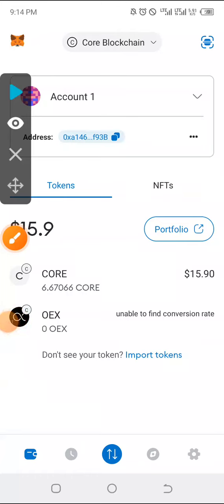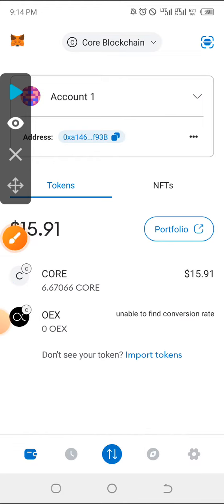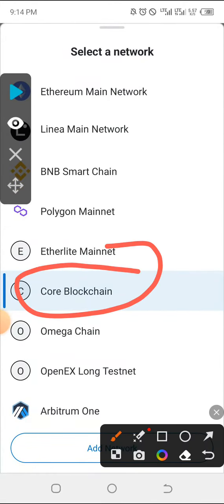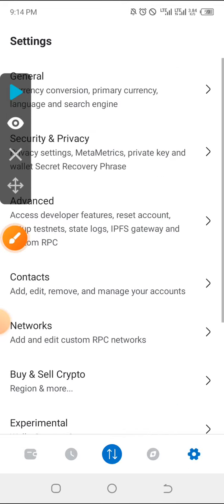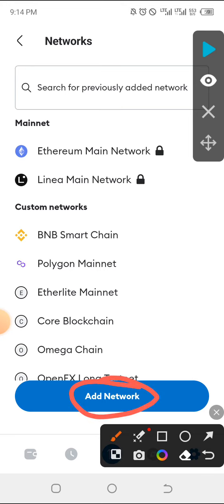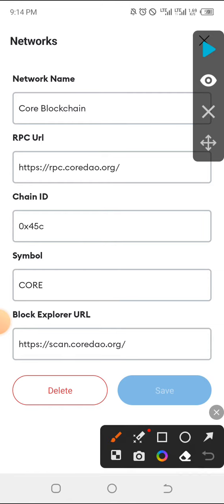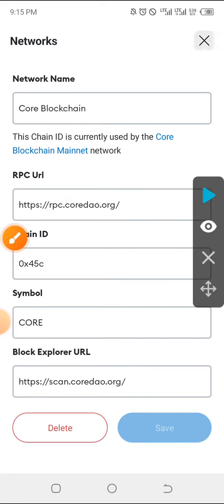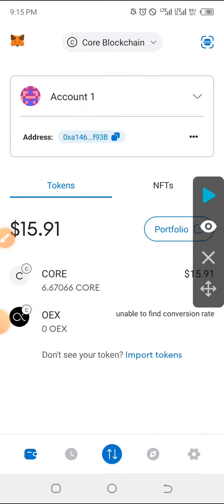How to add Core on Metamask in Few Seconds.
2.  Tapswap

3.  Memefi

4.  Truecoin

5.   Dotcoin

6.  Timecoin

7.   XBlast

8.   Daily Wallet 👉

9.  Tom Clicker

10.     Vertus